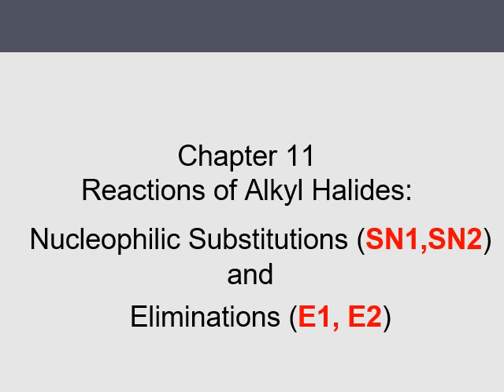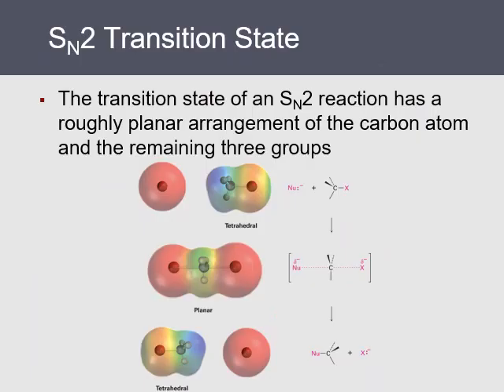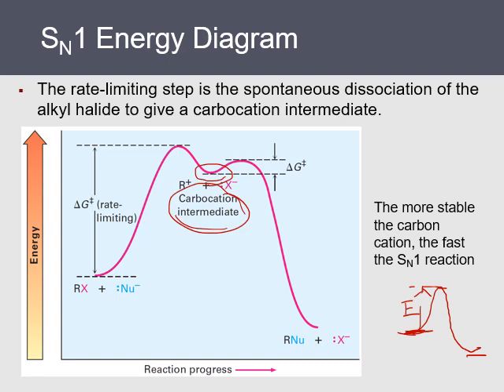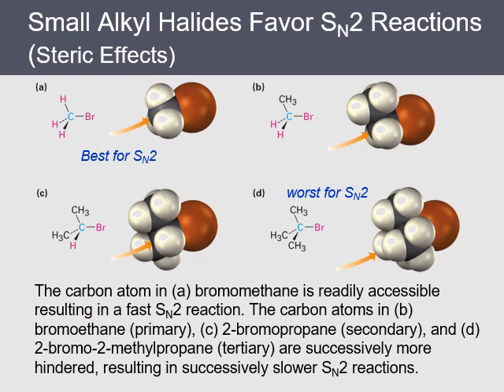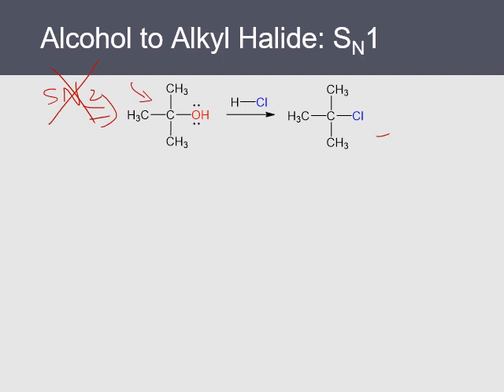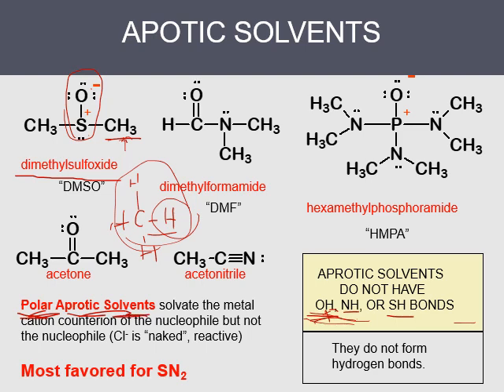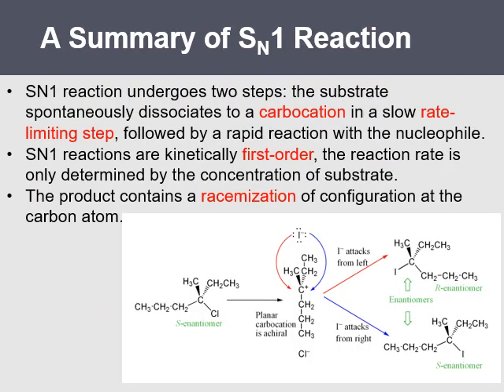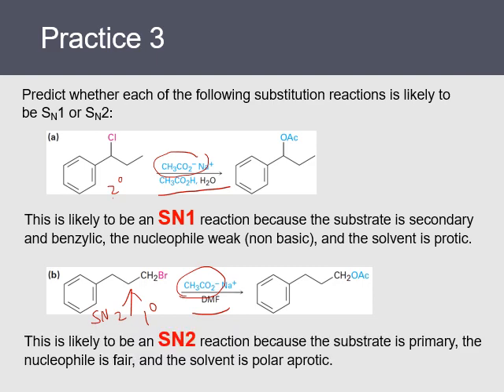CHEM 3325-11a SN1 vs SN2